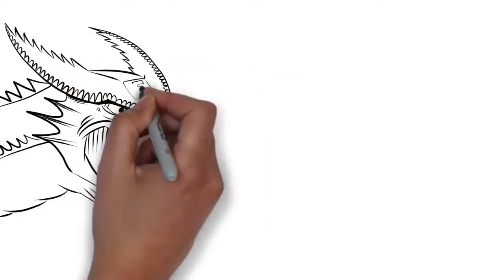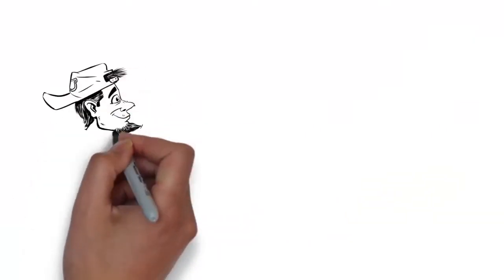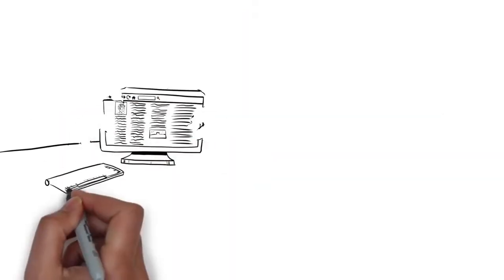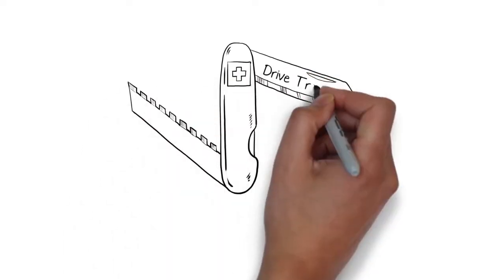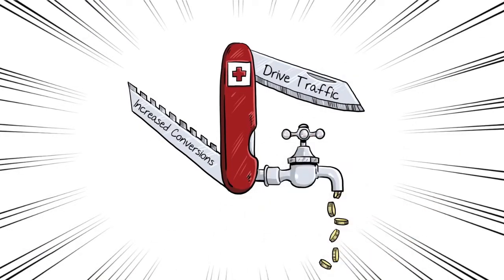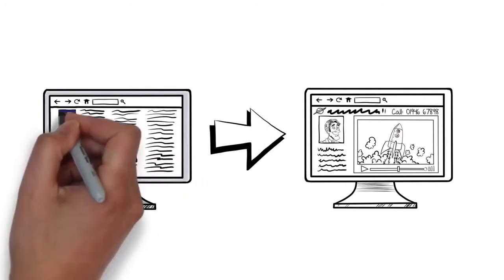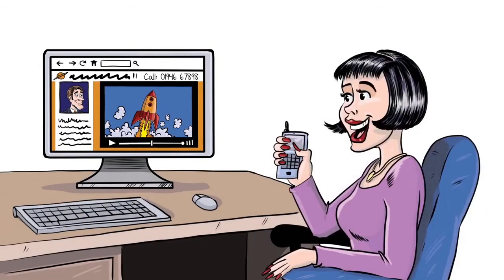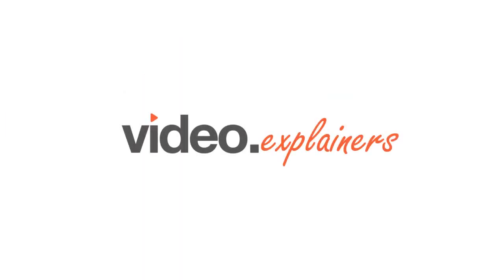🆕conversion Optimization Strategy Conversion Rate Optimization Tips Top Video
If you want to discover more about conversion optimization strategy please

The video is about conversion optimization strategy information but also try to cover the following subject:
-conversion rate optimization tips
-how to increase conversion rate
-increase conversion rate

Youtube is the best place to go when searching for videos about conversion optimization strategy.
The conversion optimization strategy is clearly something that interests you and quite a lot of people so I made this video.
Have I responded to all of your concerns about conversion optimization strategy?
Individuals who looked for conversion rate optimization tips also searched for how to increase conversion rate.